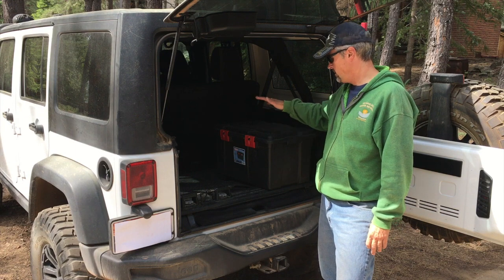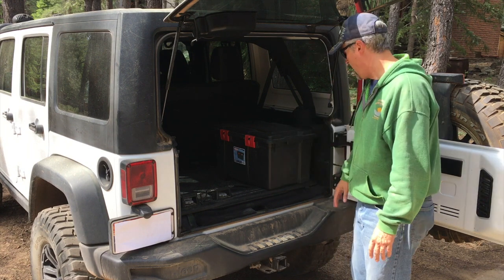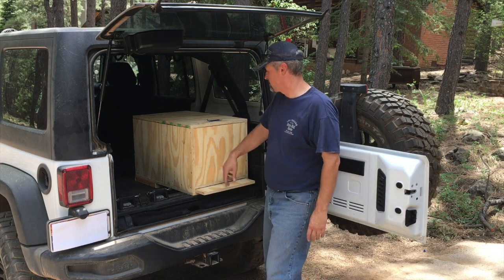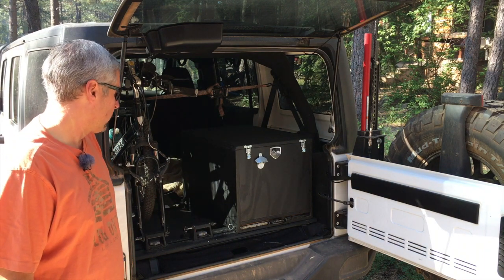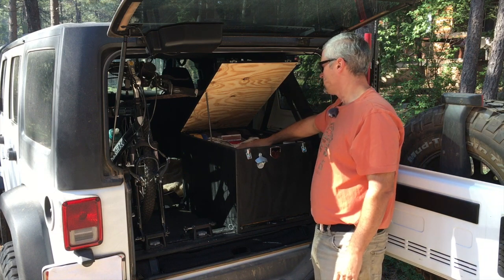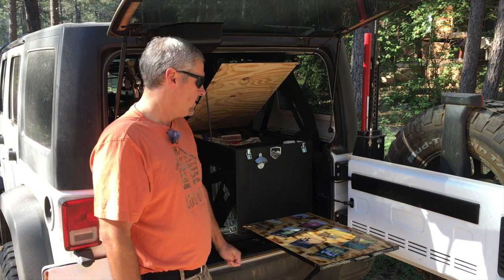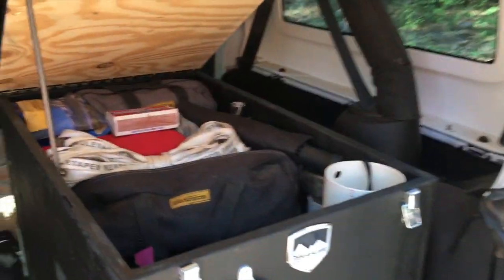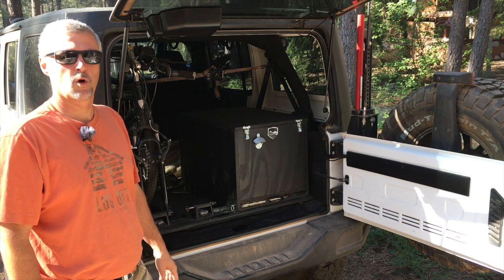Jeep Rubicon Overland Storage Box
This video shows the construction of a Jeep Rubicon Overland Storage Box